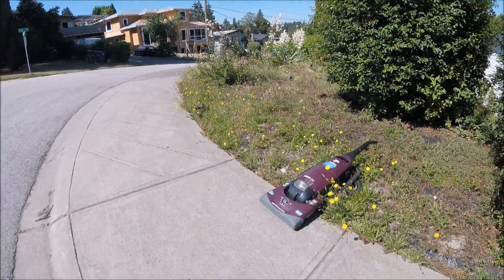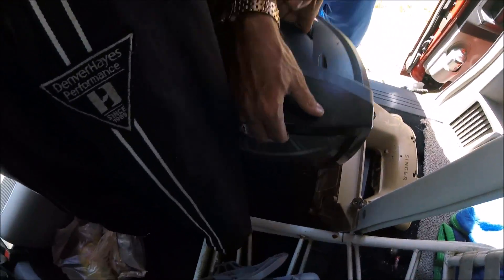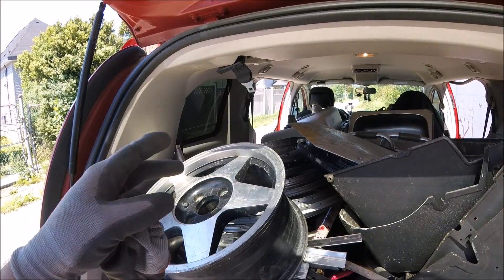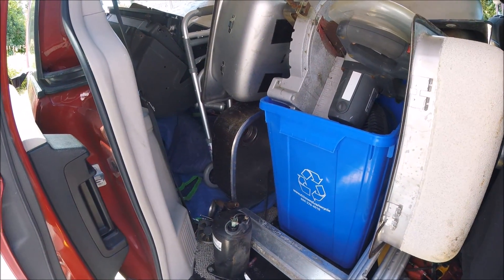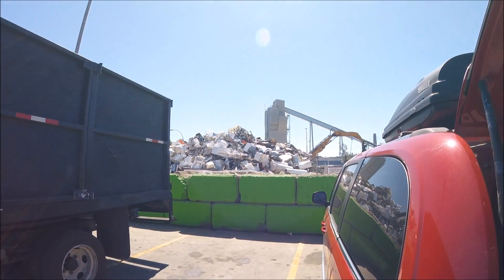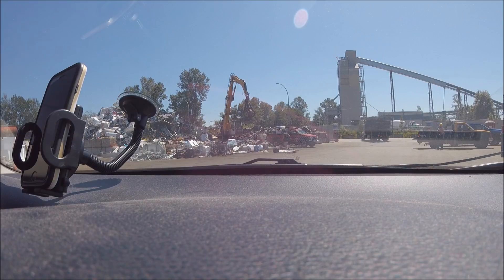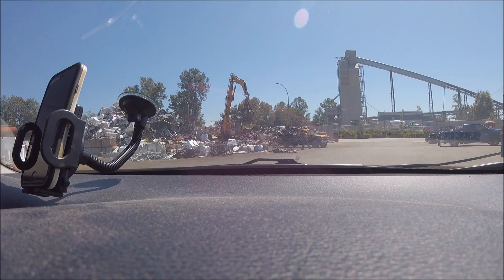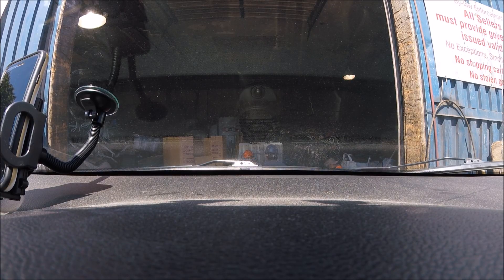Selling over 500 Pounds of Insulated Wire & Updates on Scrap Prices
Selling over 500 Pounds of Insulated Wire & Updates on Scrap Prices. Today i went to 2 different scrap yards to sell scrap aluminium plus all those bicycle parts & all my low grade wire plus low copper recovery electric tools. I also found some scrap along the roadside in this video. I also give some up to date scrap prices, Some prices where higher & some where lower.